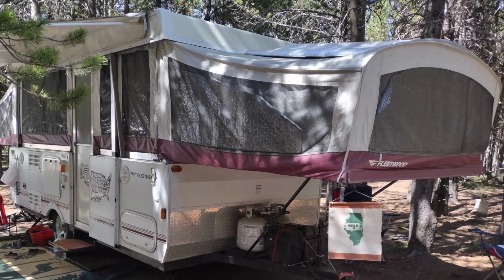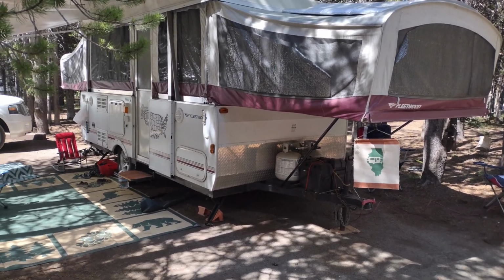How Long Does It Take To Set Up a Pop Up Camper?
How long does it take you to set up a pop up camper?

Do you have a Camping Journal yet?
Aqua cover
Mountain cover

Our favorite camping  must haves*
-5 Qt Cast Iron
-Outdoor Rug
-RV map
-Shoe Rack organizer
- Memory foam mattress topper
-Waterproofing spray